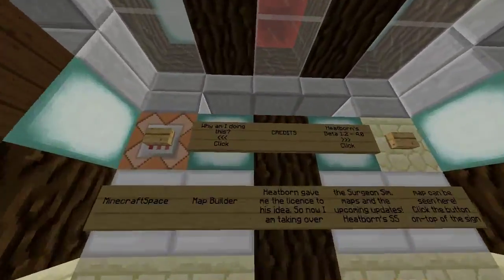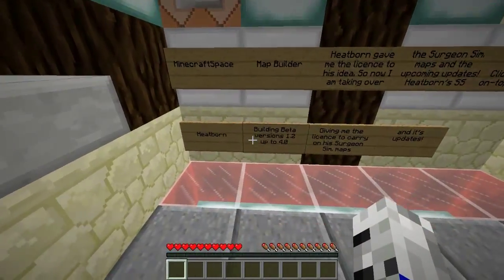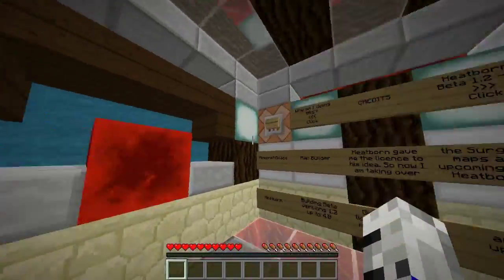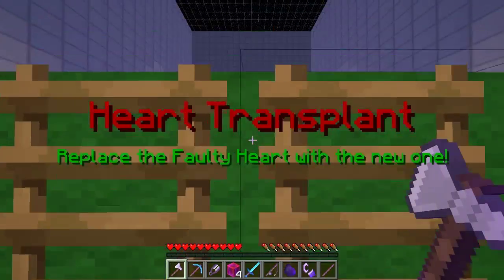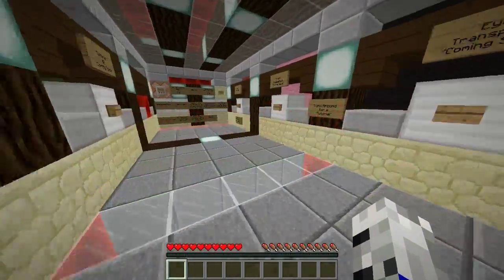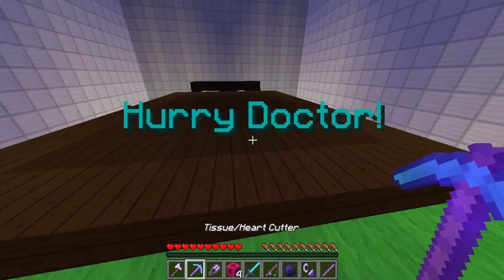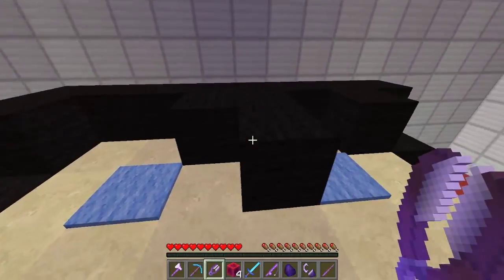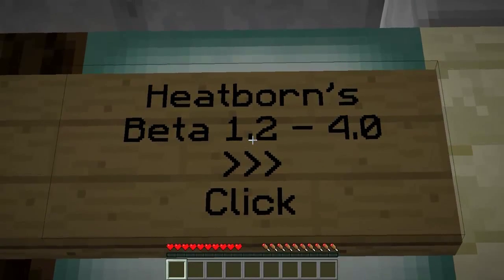Minecraft - Surgeon Simulator Beta 5.0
Enjoyed?

Need a Command Block? `` give @p command_block ``

Songs

- Outro: ProleteR - Take it back Instrumental